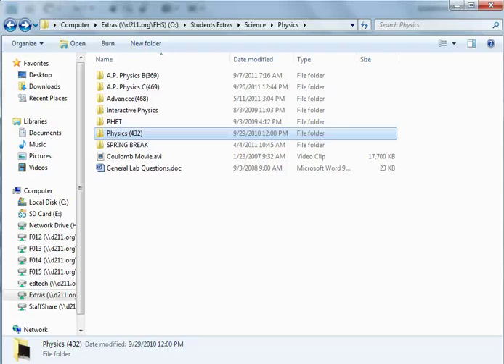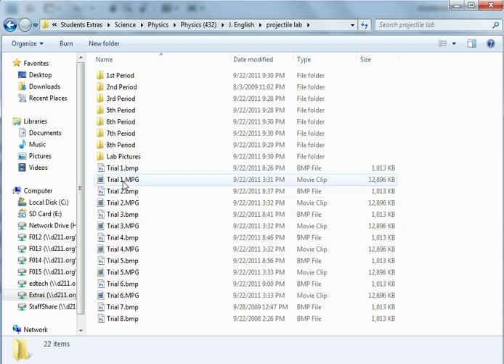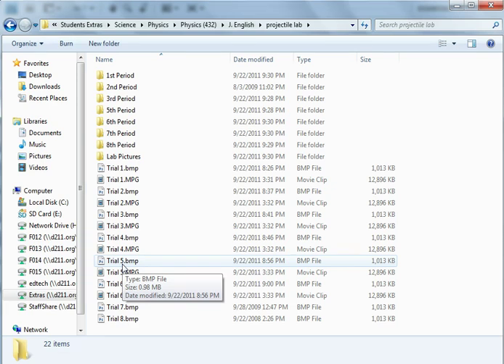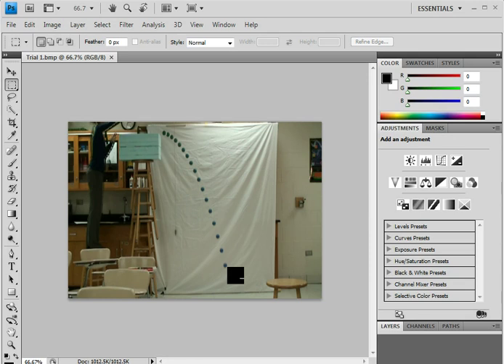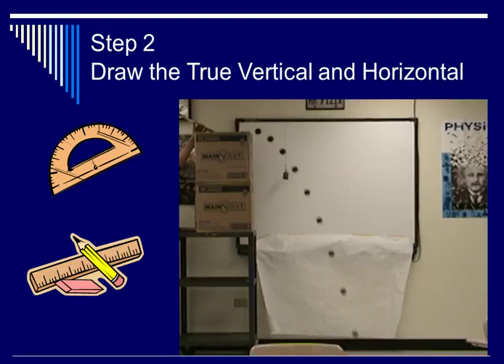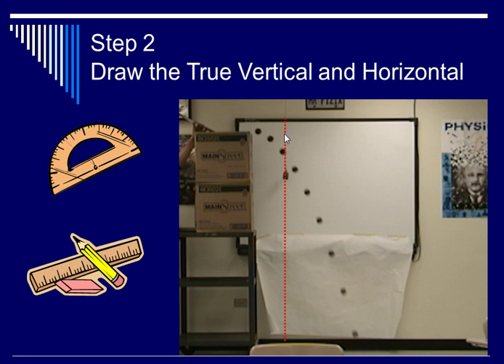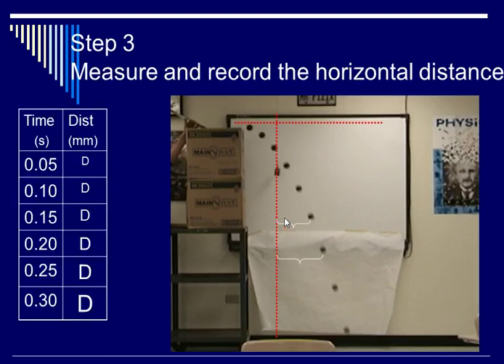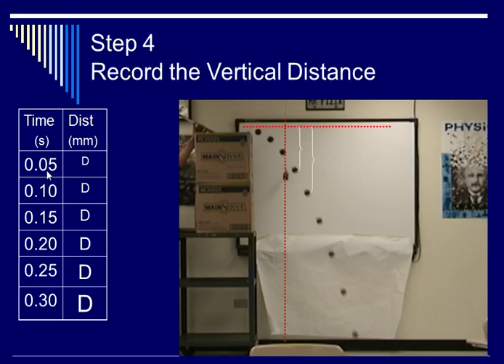Projectile Motion Lab Instructions...mreofphysics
Projectile Motion Lab Instructions
-I strongly suggest you have at least two people measuring the data on two (or more) printouts of the picture.  This will eliminate some of the mistakes you can make.
-You'll have to figure out if you should measure to the center of the ball or one of the edges of the ball and how important it is to do so.